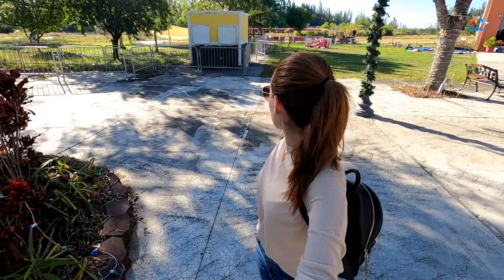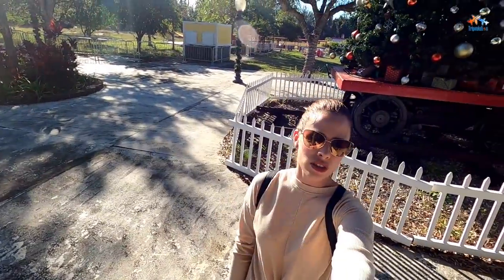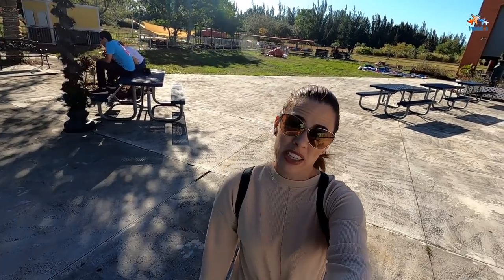Gold Coast Railroad Museum | Miami, Florida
We really enjoyed The Gold Coast Railroad Museum, is a really nice place to go with the kids and family. learn history, travel in time inside the old trains.

The Gold Coast Railroad Museum is dedicated to preserving, exhibiting, and operating historic equipment. It houses over 40 historic rail cars including Presidential Rail Car 'Ferdinand Magellan,' and Florida East Coast Steam Locomotive #153.

Museum Info:

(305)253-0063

10:00 AM - 4:00 PM
Monday - Friday

​11:00 AM - 4:00 PM
Saturday & Sunday

As January 2020:
ADULT - $8.00
CHILD (AGES 2 - 12) - $6.00
CHILD (UNDER 2) - FREE
SENIORS - FREE ON WEDNESDAYS AND SUNDAYS